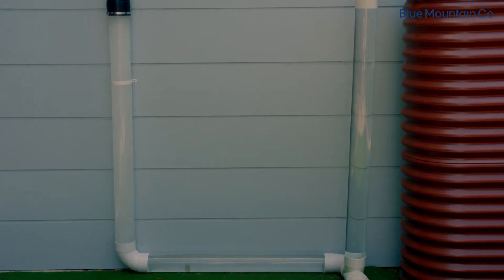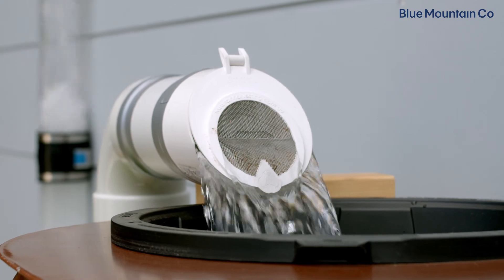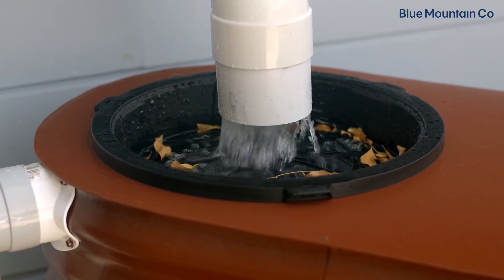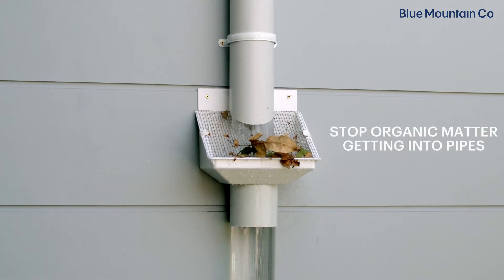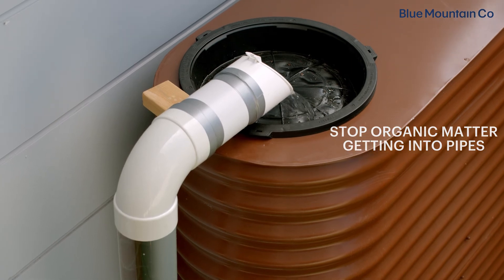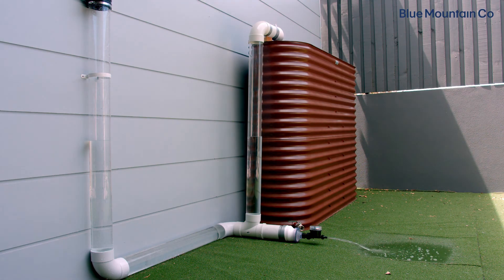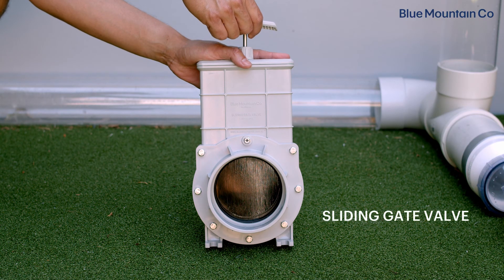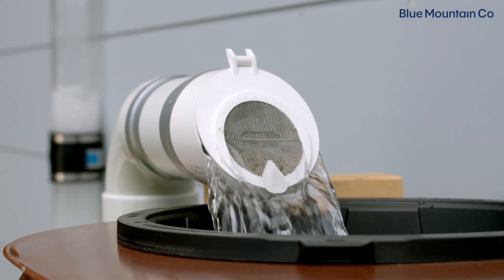FAQ - What's the difference between a wet and dry rain harvesting system?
Rain Harvesting systems fall into two broad categories: “wet” systems and “dry” systems.

Whether your system is wet or dry depends on the pipework that leads to your tank.

In wet systems, the pipes from your gutters travel underground before emerging to empty into your tank. Because these pipes sit below the level of your tank inlets, they remain filled with water at all times (unless you take steps to empty them).

In contrast, the pipes in dry systems run directly from your gutters into your tank. They fully empty each time after it rains.

What is a “Wet” Rain Harvesting system?

What is a “Dry” Rain Harvesting system?

If you would like more information our products, please go to our website at rainharvesting.com, email us at , or get in touch with our customer service team on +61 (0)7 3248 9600.